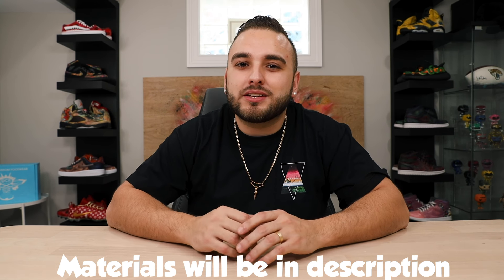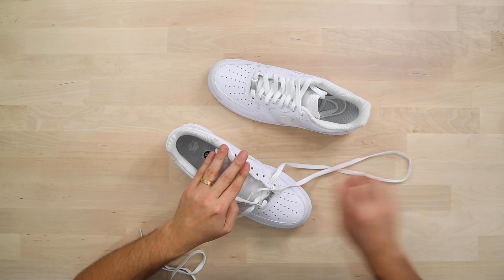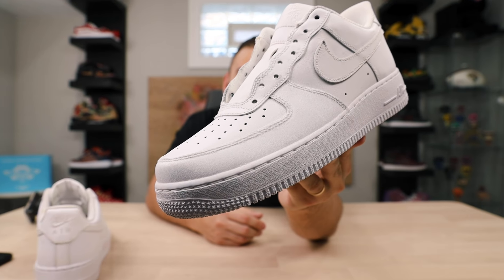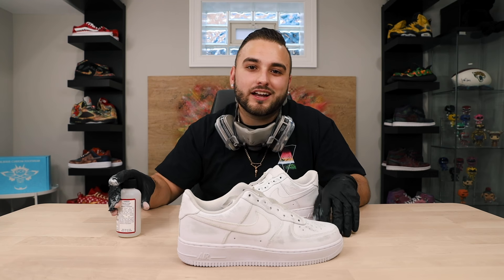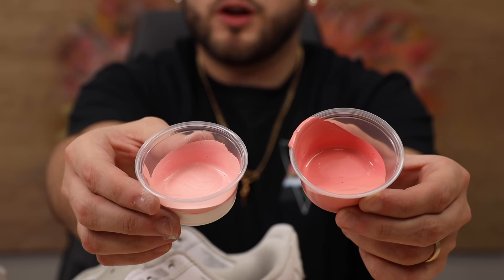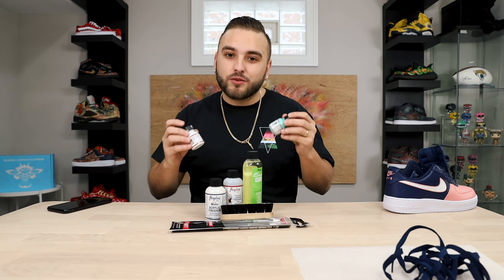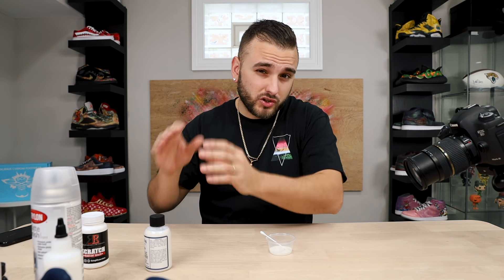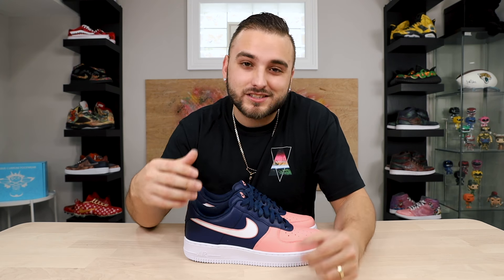CUSTOM AIR FORCE 1!! 🎨(Giveaway)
Join us for our next Custom Sneaker Course!

Prep Materials we use!
Sandpaper Pack
Preferred Tape
Scotch-Brite Pads
My Favorite Finisher (Matte 4-Coat)
Silhouette Cameo (Stencil Cutter)

- Dillon & Jason